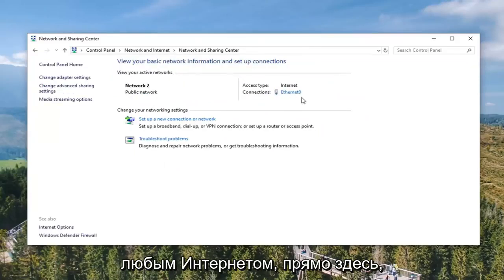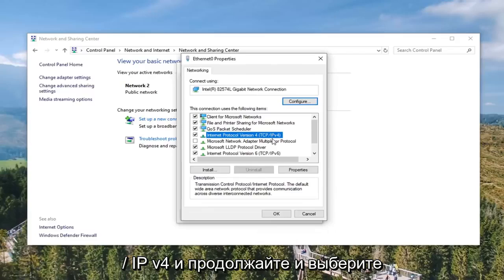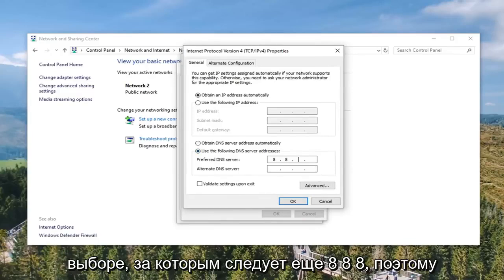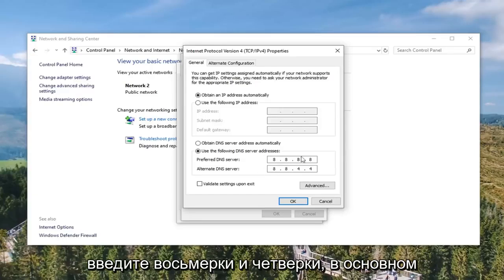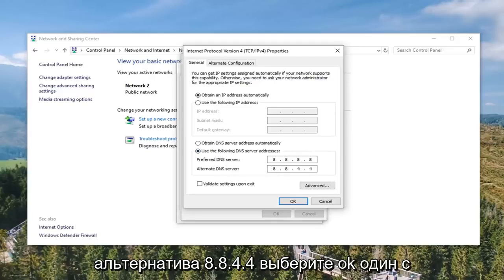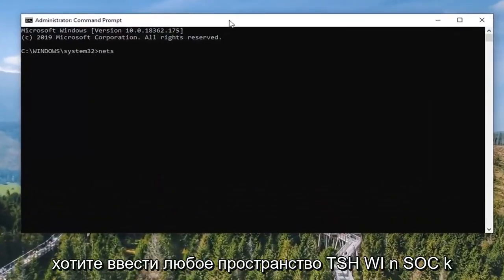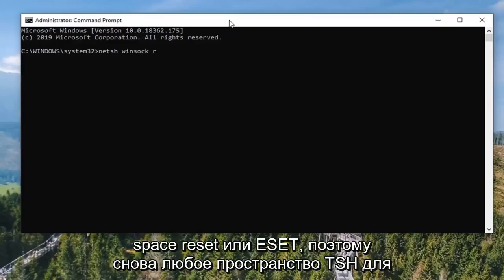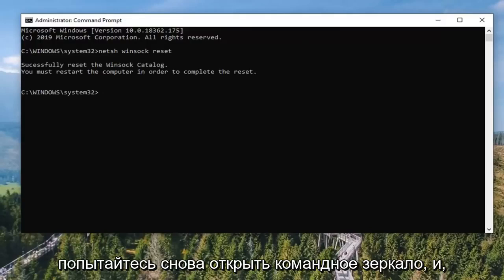TeamViewer - Не готов. Проверьте подключение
Как исправить ошибку Teamviewer «Не готов проверить подключение» в Windows 11/10 [Учебник]

TeamViewer — полезная программа для видеочатов и удаленного управления, довольно популярный выбор среди геймеров и удаленной ИТ-поддержки. Однако многие пользователи сообщают, что просто не могут подключиться. Они видят проблемное сообщение об ошибке в нижней части экрана рядом с красным индикатором.

Эта конкретная проблема имеет много разных причин, и точное определение правильной может иметь решающее значение, если вы не хотите опробовать каждый метод в списке. Это поможет вам быстрее найти решение, поэтому мы решили создать список всех возможных причин, расположенный ниже!

Неправильные настройки в файле «hosts». Файл «hosts» содержит важную информацию о приложениях, подключающихся к Интернету, и возможно, что запись для TeamViewer была повреждена. Удаление его записи приведет к тому, что Windows создаст его заново, поэтому попробуйте решить проблему.

Проблемы с антивирусом или брандмауэром. Если доступ TeamViewer к Интернету запрещен установленным брандмауэром или антивирусом, обязательно попробуйте сделать исключение для его основного исполняемого файла.
Проблемы с DNS и Winsock — можно изменить адреса DNS и сбросить Winsock. Для многих пользователей это все, что нужно для решения проблемы, поэтому обязательно попробуйте!

Возможность подключения IPv6 — TeamViewer иногда просто не будет работать на IPv6, поэтому обязательно отключите его для решения этой проблемы. Это не повредит и может вернуть TeamViewer!

Новый интерфейс TeamViewer. Пользовательский интерфейс не должен быть связан с проблемами подключения, но это, безусловно, имело место для нескольких пользователей TeamViewer. Возврат к старому интерфейсу помог им решить проблему.